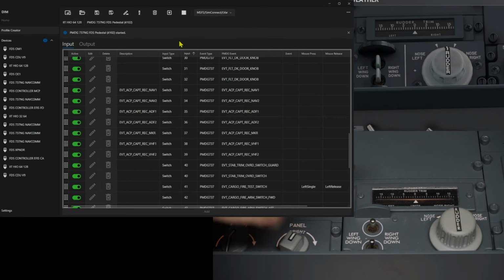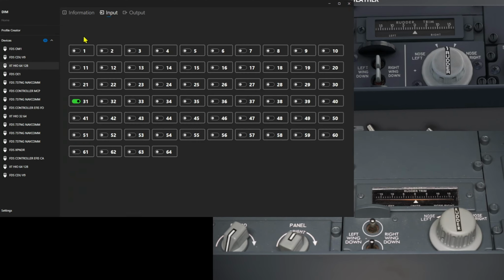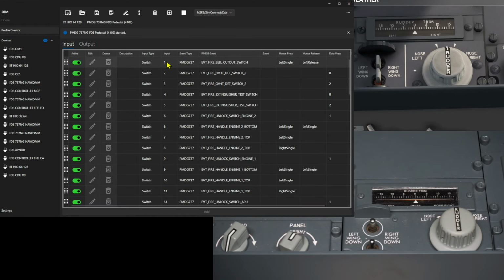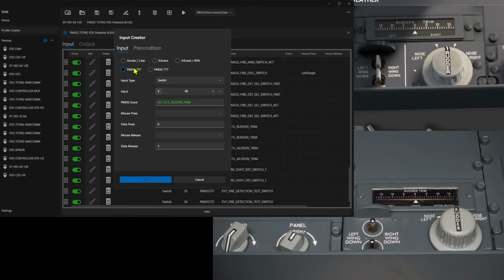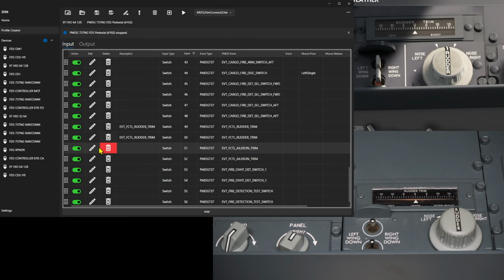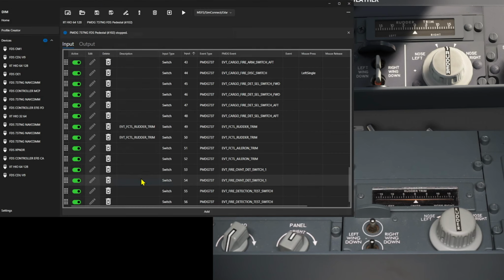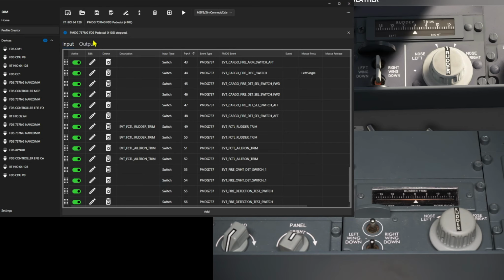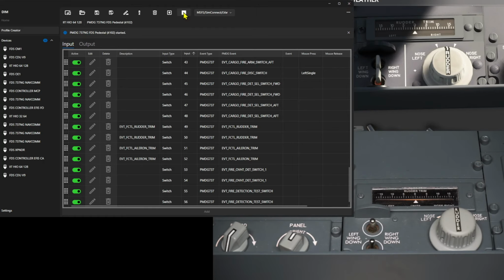Device Interface Manager (DIM) - Flightdeck Solutions 737: Aileron & Rudder Trim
Hi Everybody,

Part 37

I continue to work on the pedestal, today I setup the Rudder and Aileron Trim. Up next, I'll setup the Stab Trim and Flt Deck Door. switches